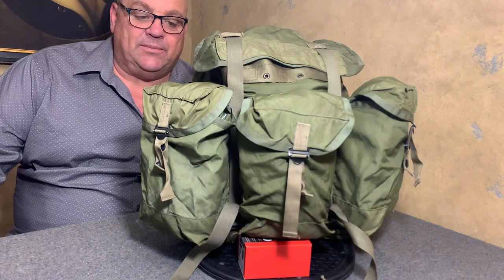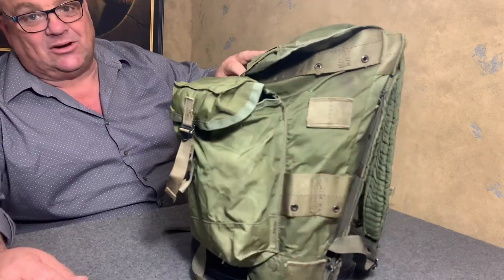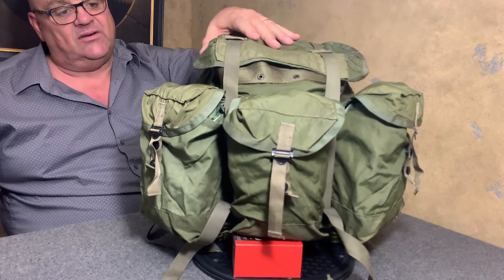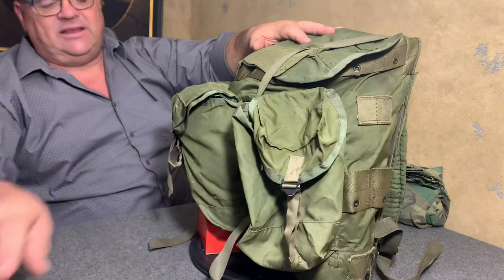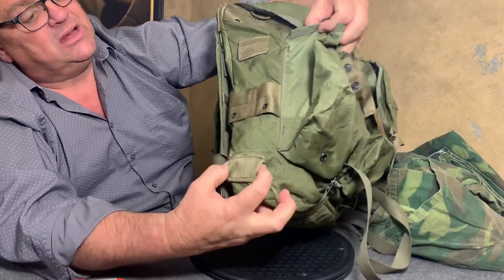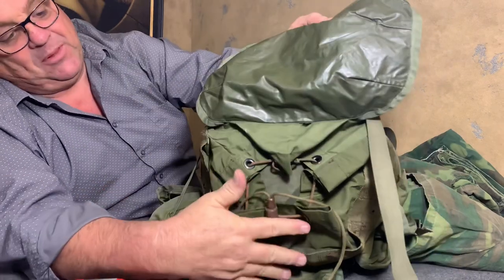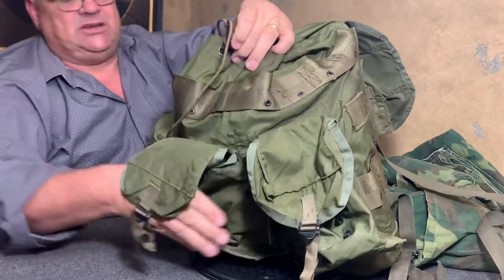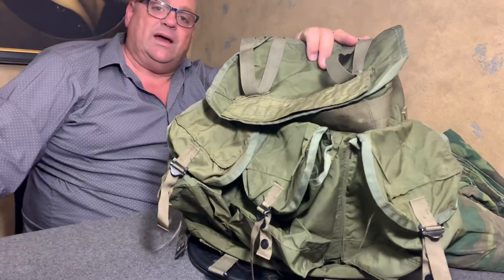Tropical Rucksack, U.S. Army 1968 Vietnam War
We take a look at the tropical rucksack which was used during the Vietnam war By US Infantry man nicknamed (Grunts).I forgot to mention that the tropical rucksack was canceled on 18 April 1973 this backpack was no doubt the forerunner of the Alice pack.